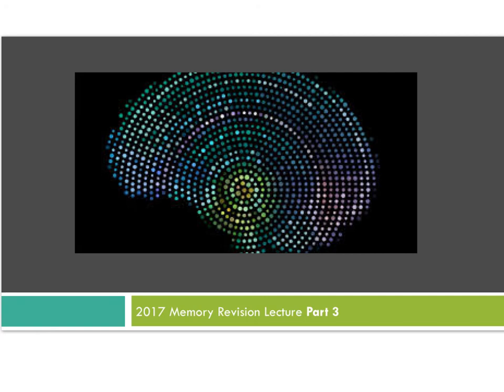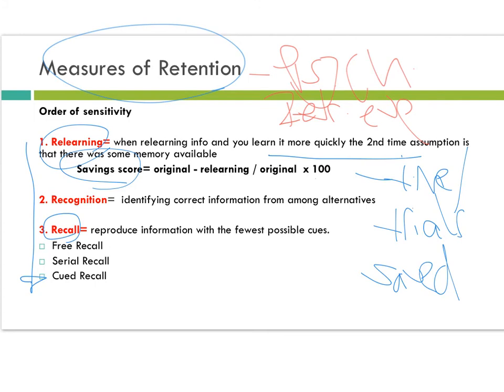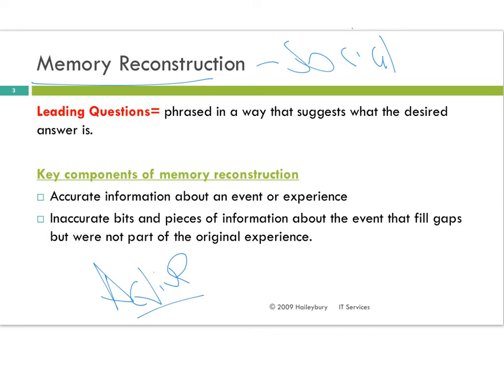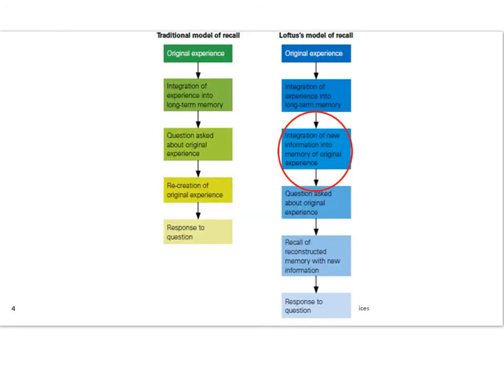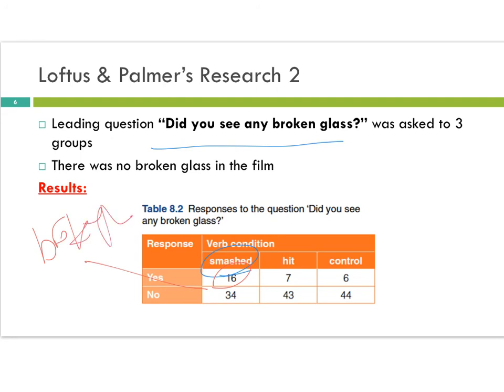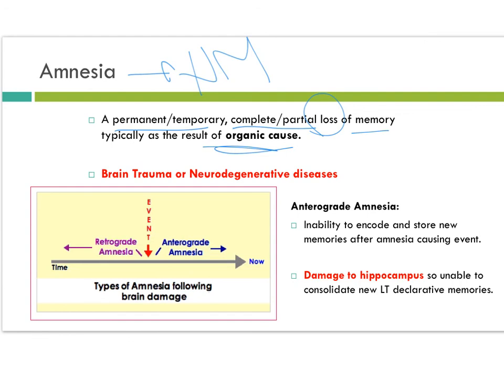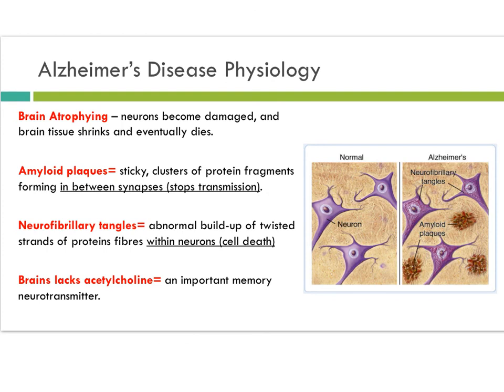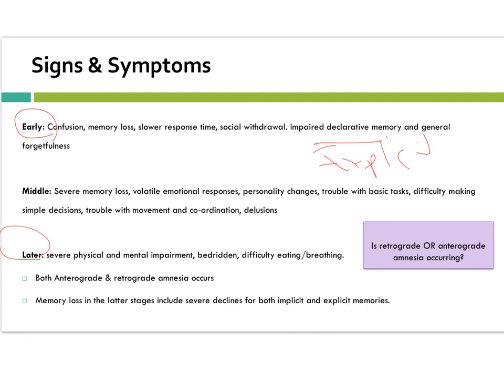Memory Revision Lecture part 3